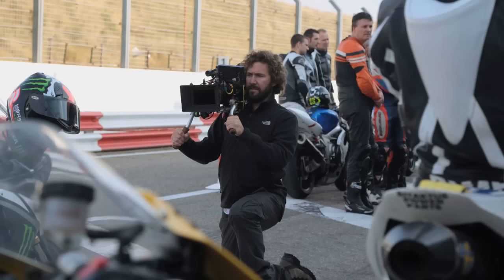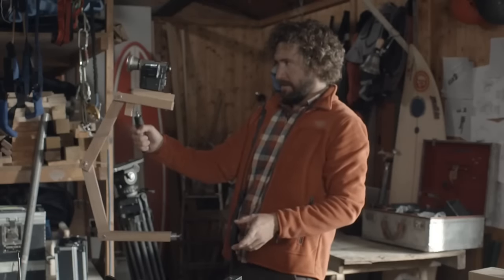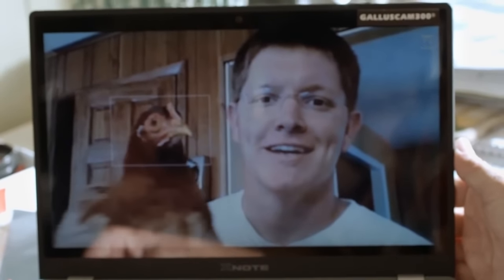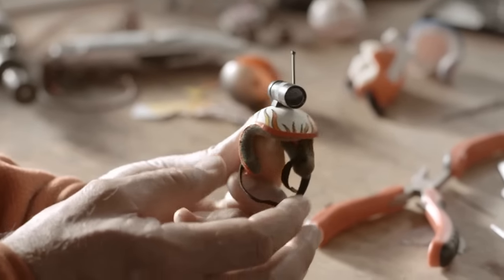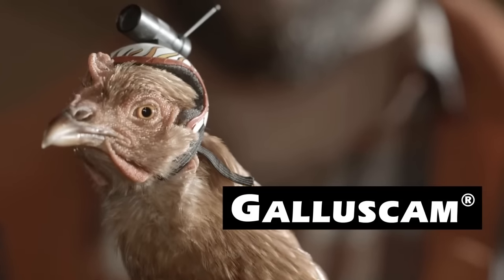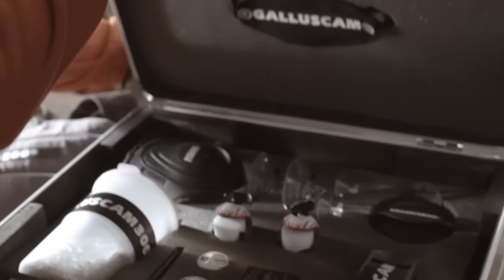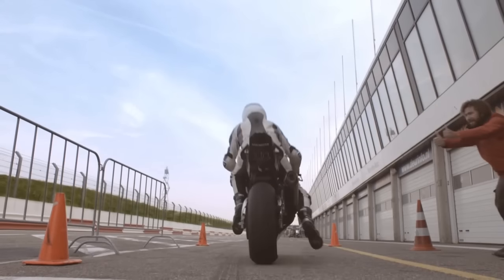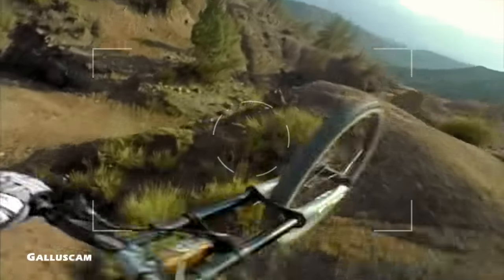LG G2 : Steady Feathers - The Most Extreme Camera EVER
Great ideas are everywhere!